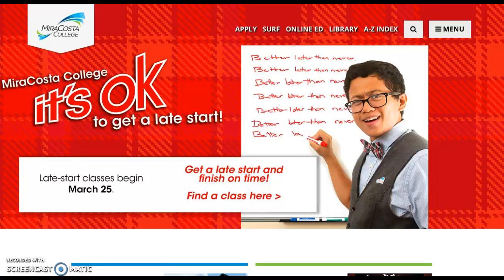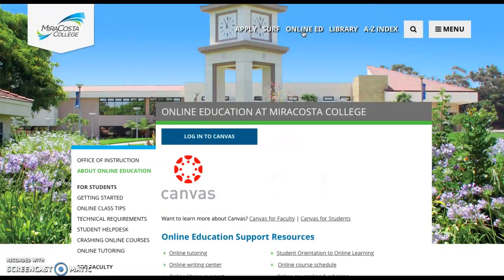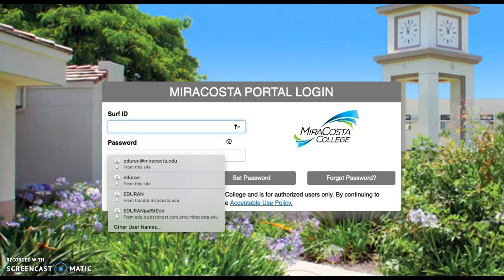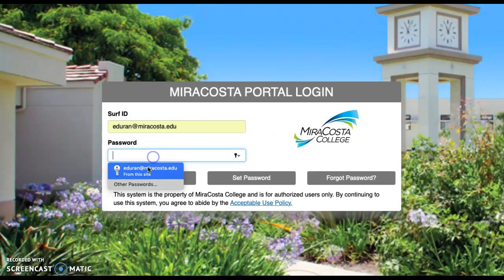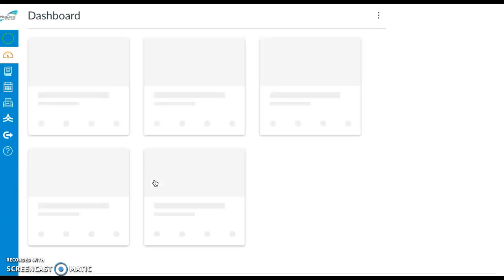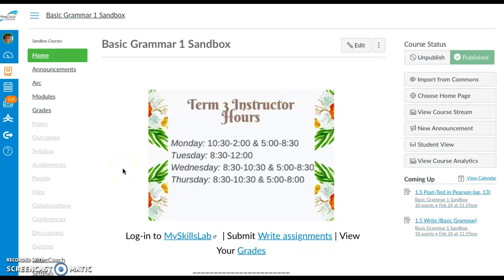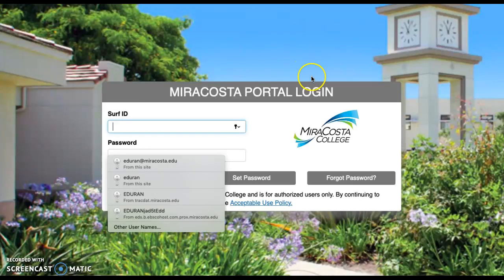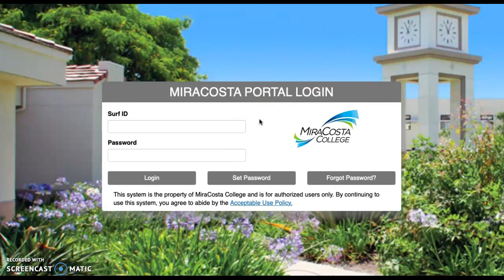Logging into Canvas